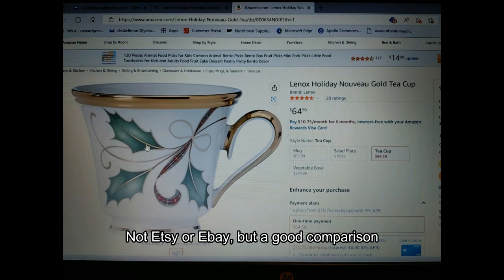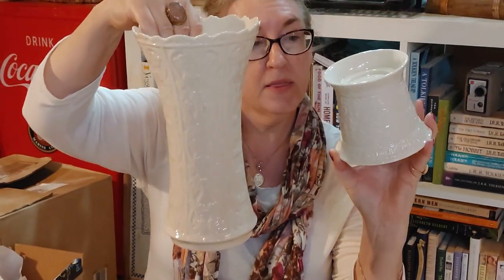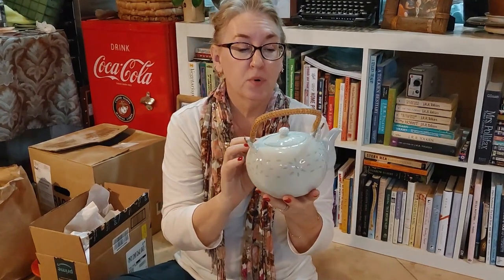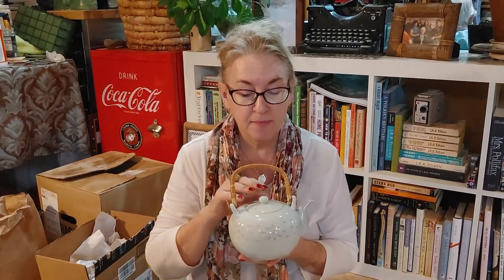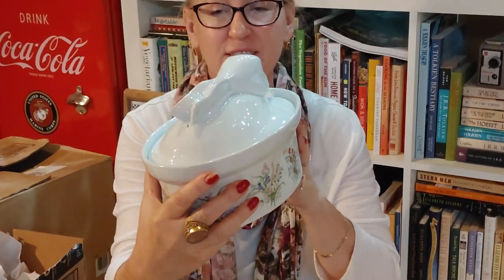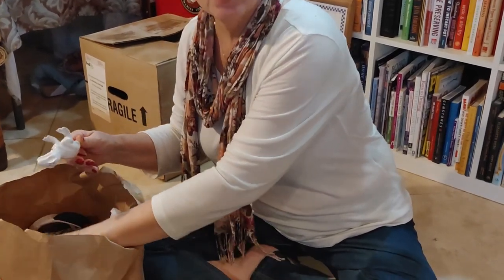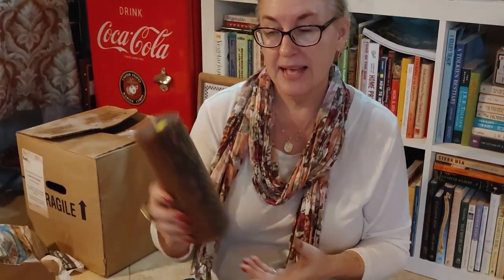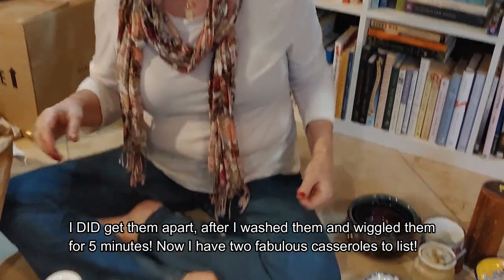My Latest Thrift Store Haul!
After shopping at 4 Tucson thrift stores, Melanie shares some of the best pieces and why she bought them! Thrill to the hunt!